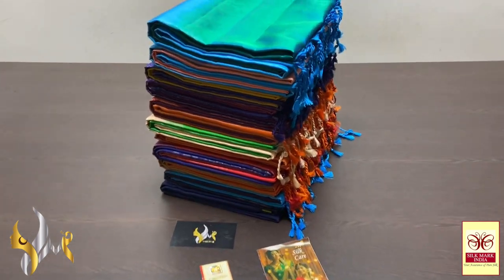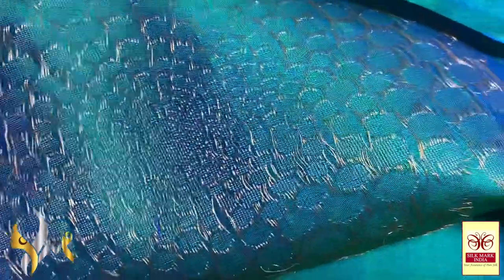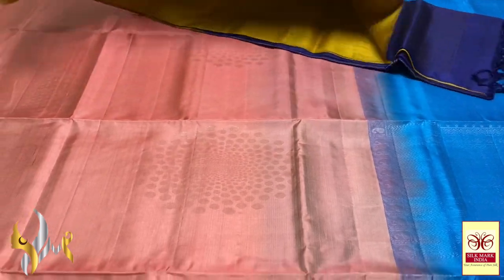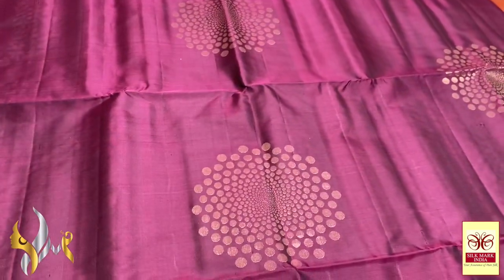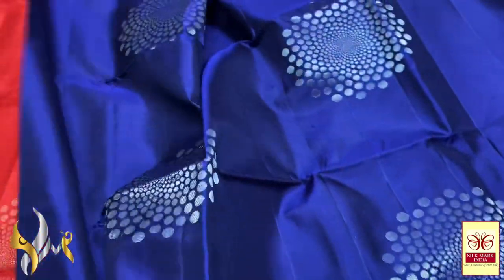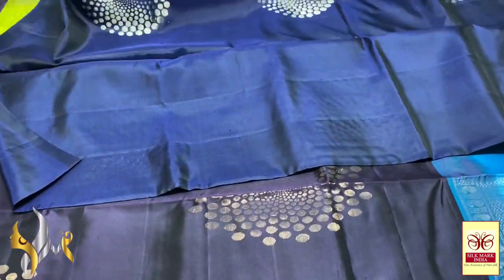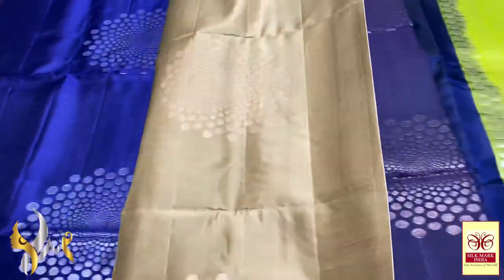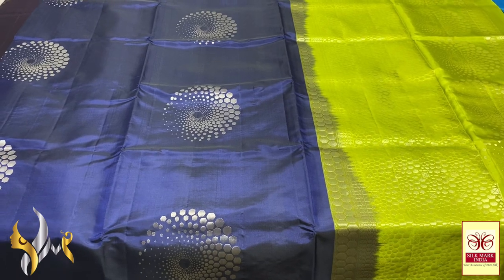Original kanchipuram handloom 3D Circle Design butta soft silk sarees | Yugamugi soft silk sarees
CAT CODE: B1/2 3DC
3D Circle Design
Original kanchipuram handloom double vaarppu  exclusive design soft silk Sarees